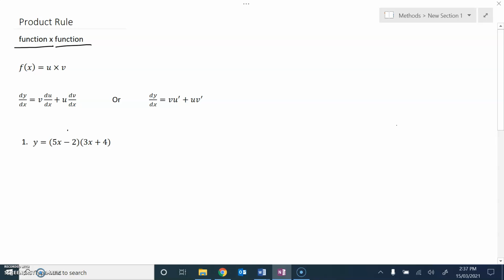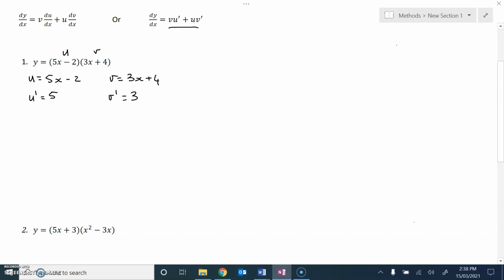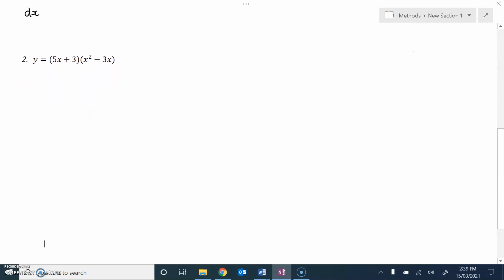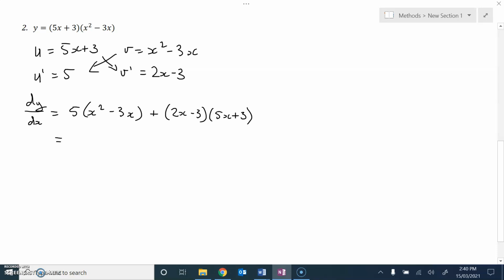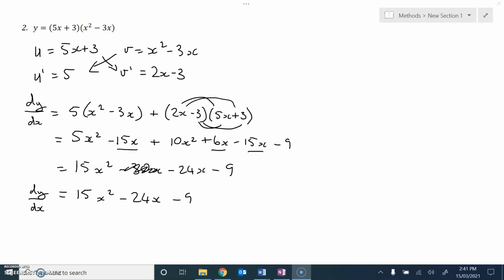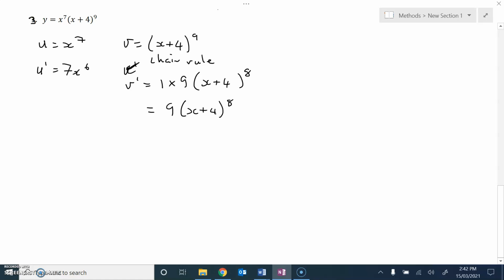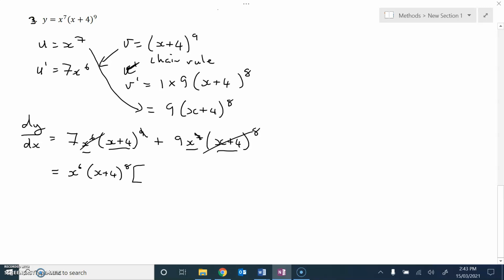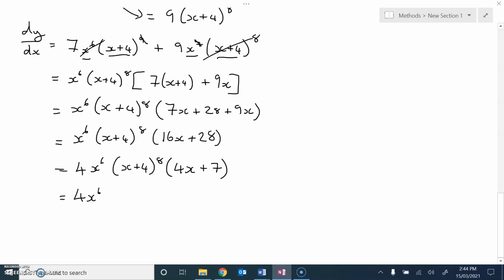Product Rule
Using product rule for differentiation